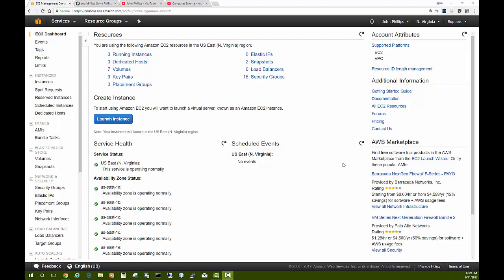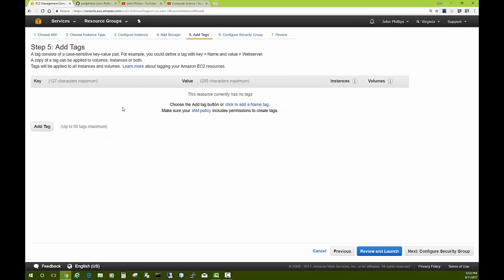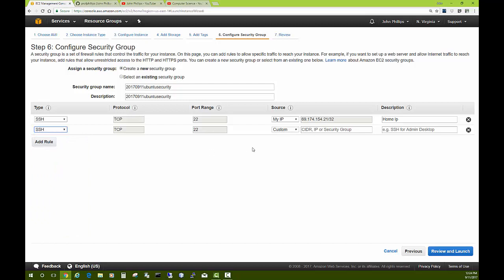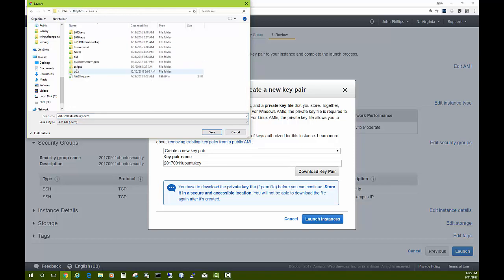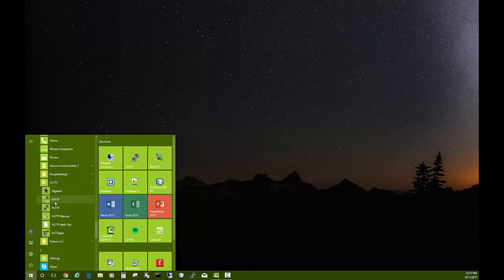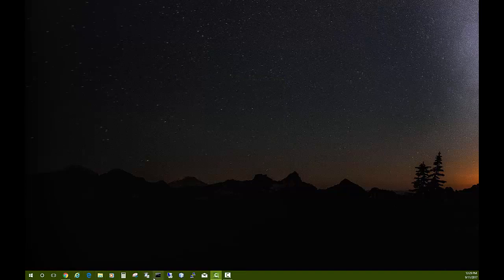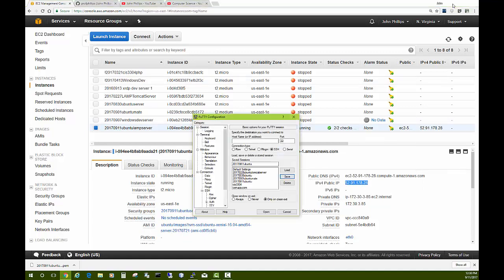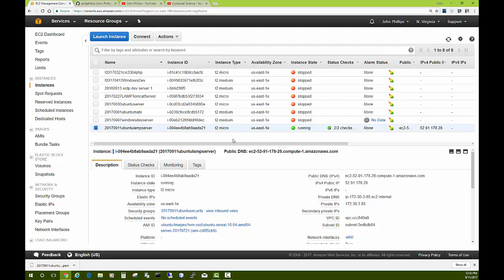How to Setup an AWS EC2 Ubuntu LAMP Server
In this video I show how to setup an AWS Ubuntu server. We connect to the server using PuTTY. I also cover how to use puttygen to create a private key.